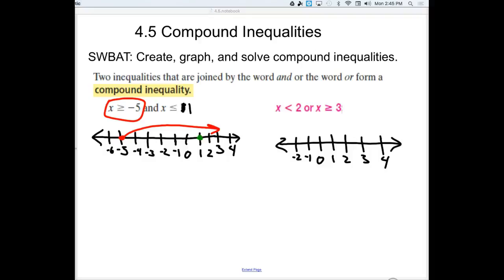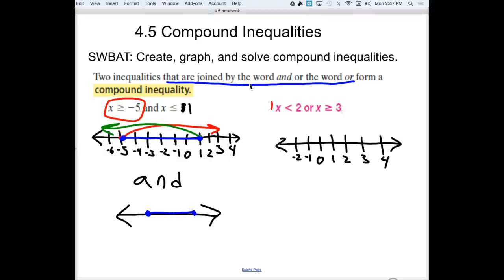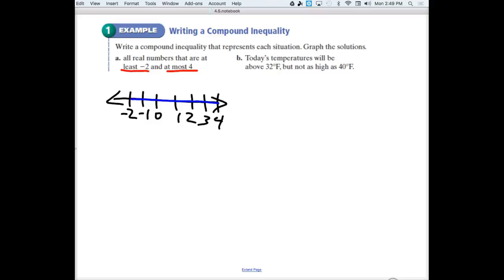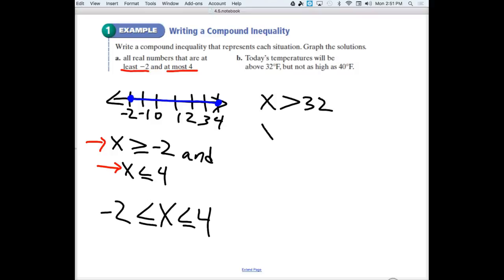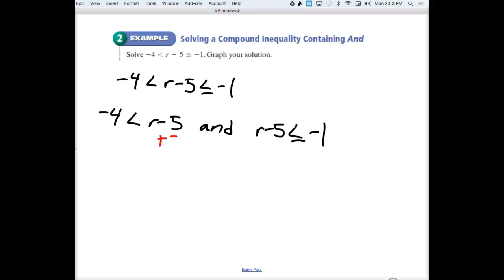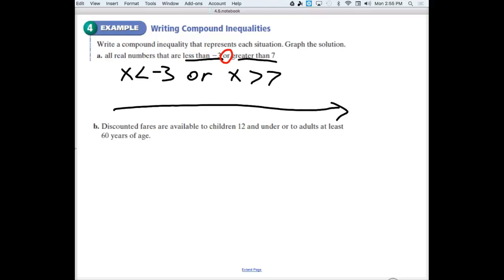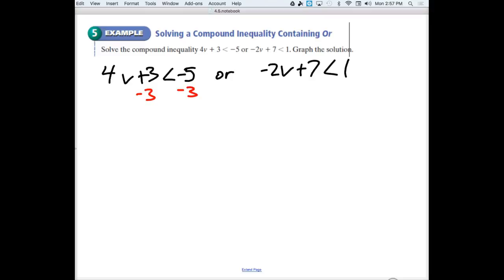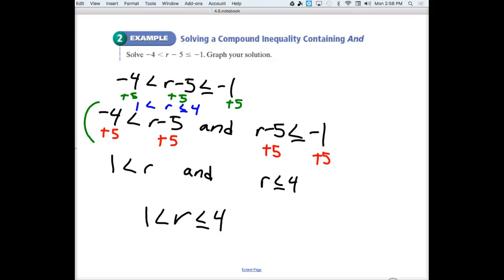4 5 Compound Inequalities